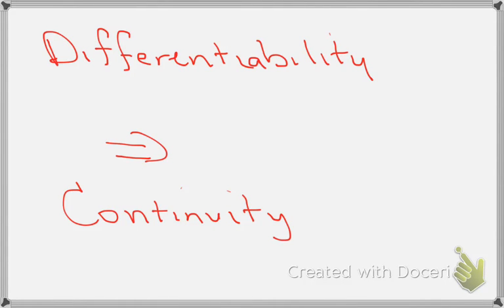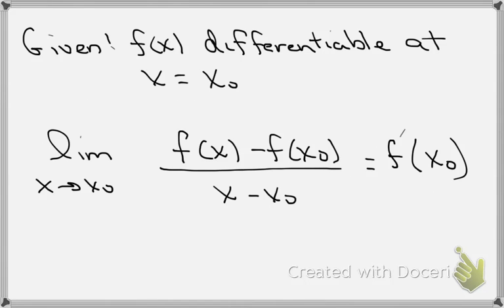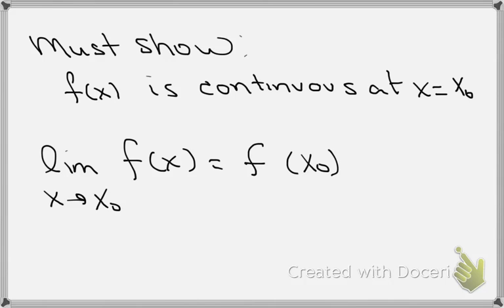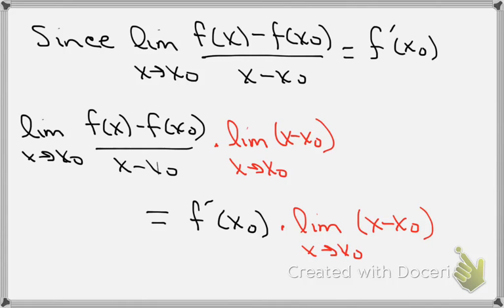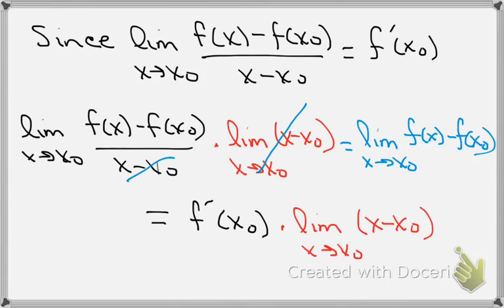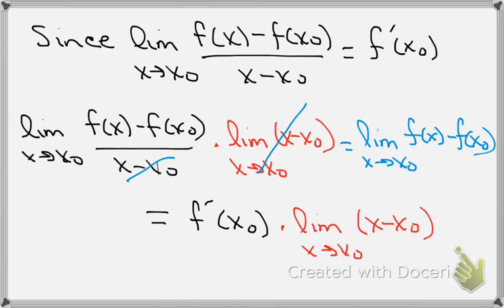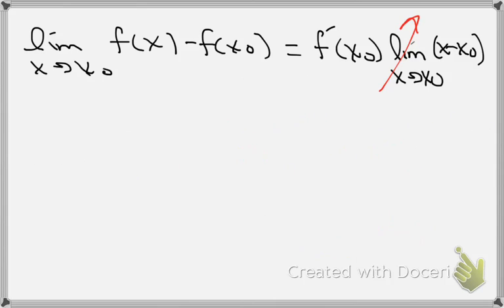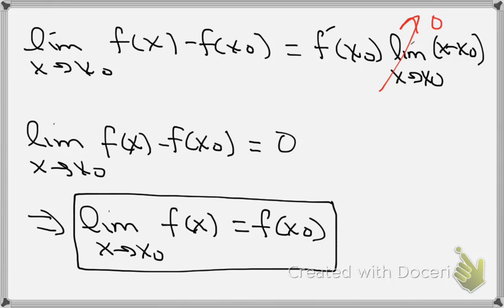Derivative Implies Continuity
Proof of Differentiability implying continuity.